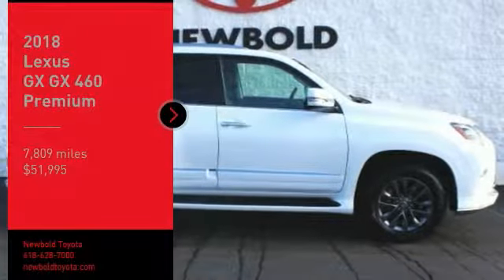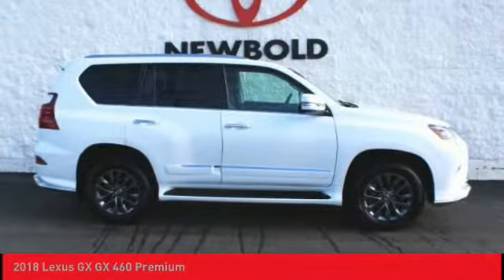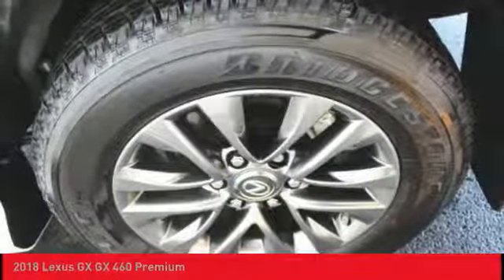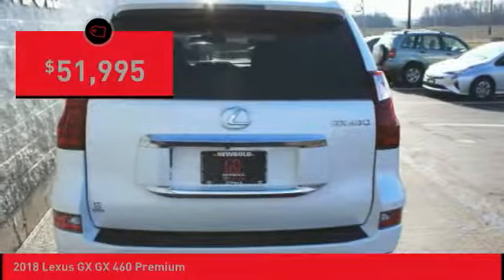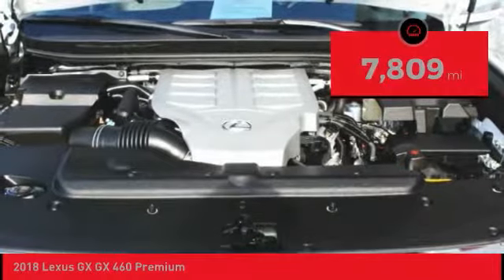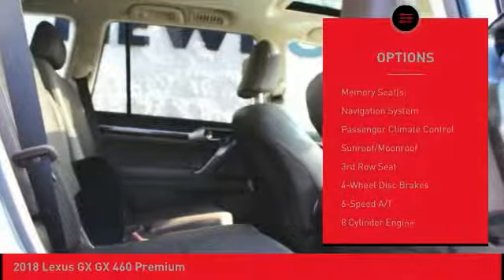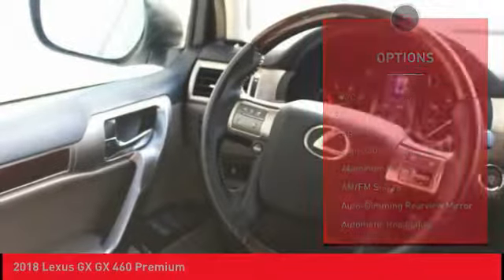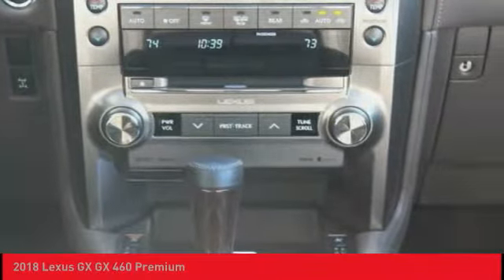2018 Lexus GX O'Fallon IL T19075A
2018 Lexus GX GX 460 Premium

Newbold Toyota
1282 Central Park Dr

Black 2018 Lexus GX 460 4WD 6-Speed Automatic with Sequential Shift ECT 4.6L V8 DOHC Dual VVT-i 32V GPS  Navigation, Heated Seats, Sunroof  Moonroof, 4WD, 2nd Row Captain's Chairs, Auto-Dimming & Power-Folding Exterior Mirrors, Blind Spot Monitor w/Rear Cross Traffic Alert, Dual Front & Rear Auto Air Conditioner, Front & Rear Heated Seats, Intuitive Parking Assist, Leather Seat Trim, LED Front Fog & Driving Lamp, Lexus Enform Destinations, Navigation Package, Premium Package w/Captains Chairs, Rain Sensing Intermittent Wipers, Ventilated Front Seats, Wheels: 18 x 7.5J Split 6-Spoke Aluminum Alloy, Windshield De-Icer.brbrRecent Arrival! Odometer is 2765 miles below market average!